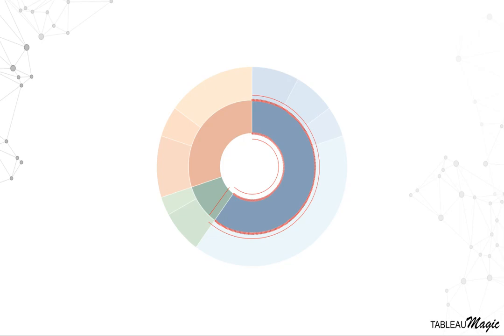4.1. End to End - What is a Sunburst?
We are going to explore a Sunburst Chart. We will look at when could it be used, what use cases could it be appropriate for and, more importantly, when not to use it.